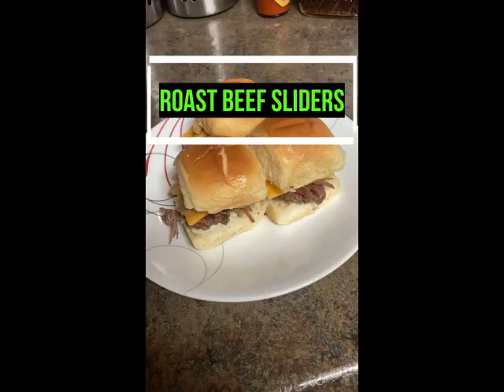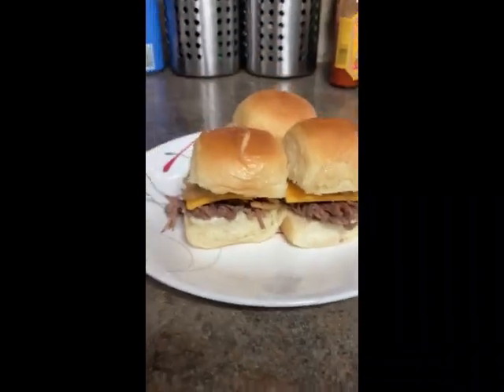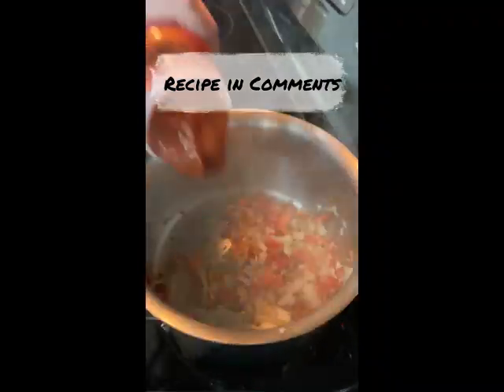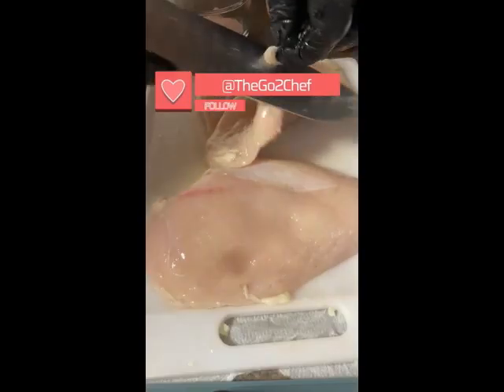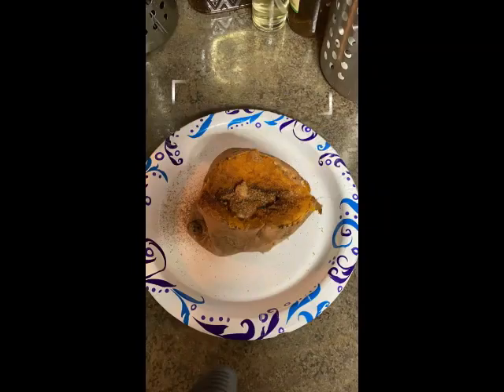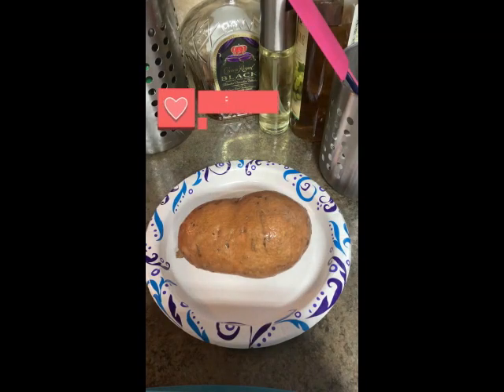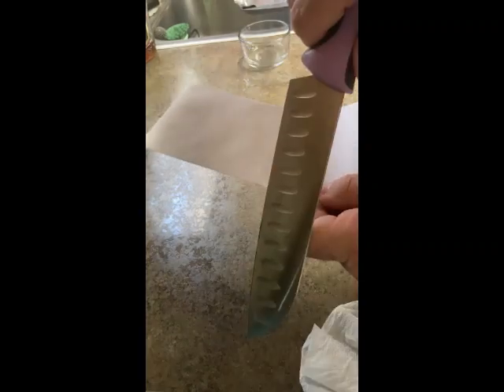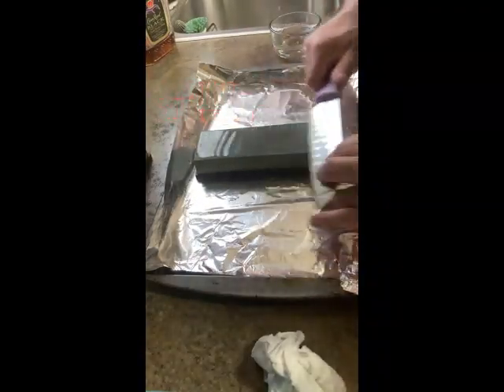The Go2Chef Present: Top 5 Videos August 2023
In this video, The Go2Chef is presenting their top 5 videos for August 2023. If you're looking for some fun and helpful cooking tips, then be sure to check out these videos!

From easy Crock Pot Recipes to mouth-watering roasted foods, these videos will have you cooking like a pro in no time! So what are you waiting for? Jump onto The Go2Chef's channel and check out these amazing videos!